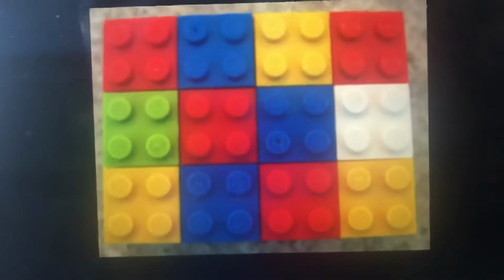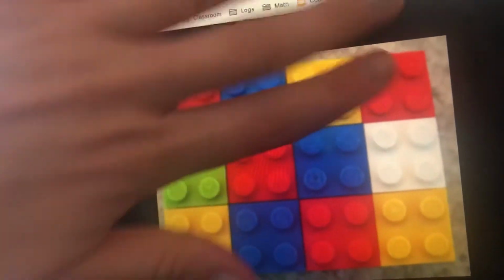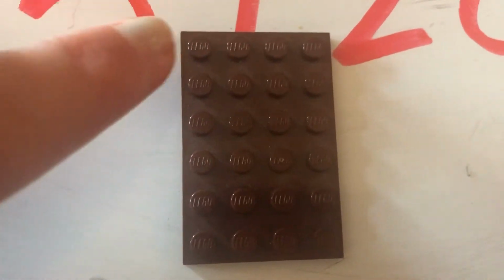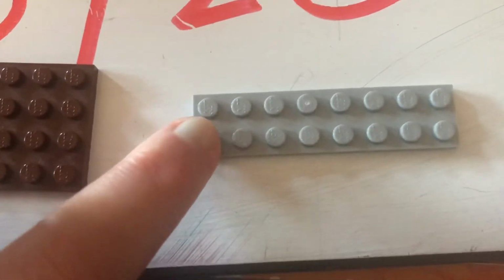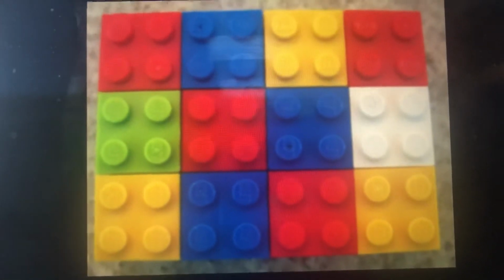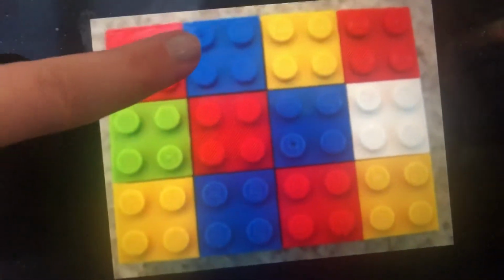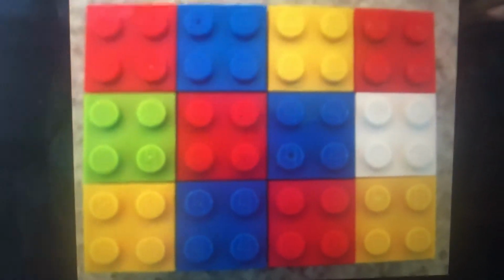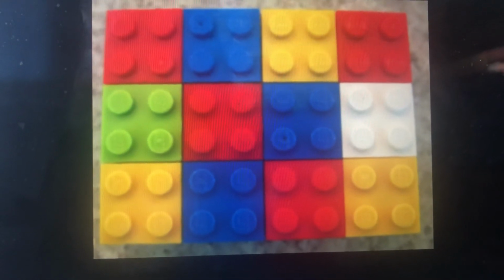Math Talk for 6/5